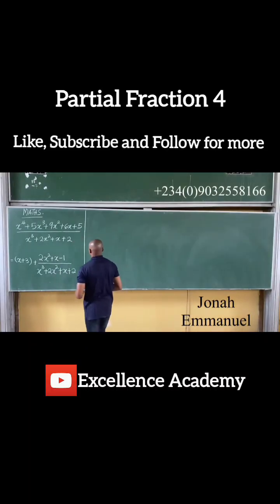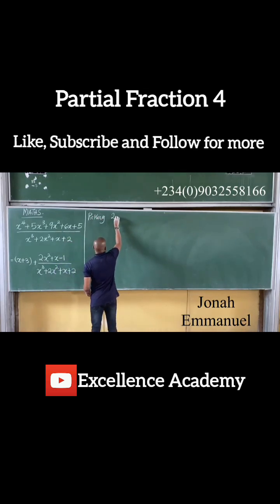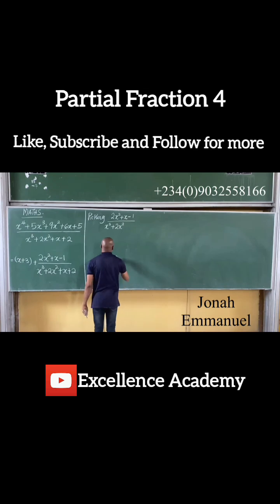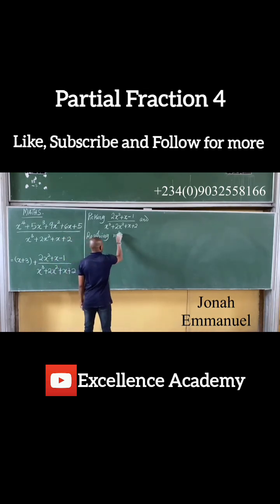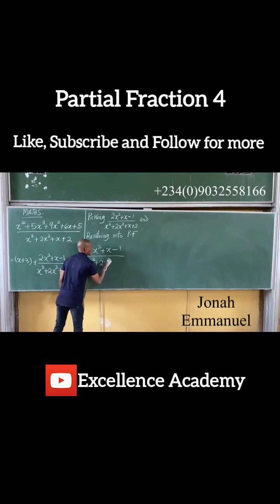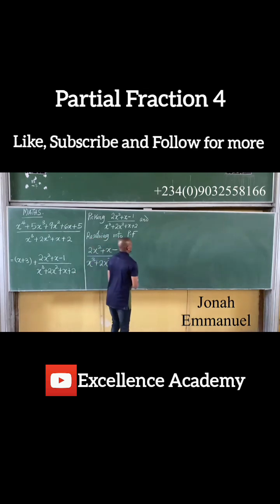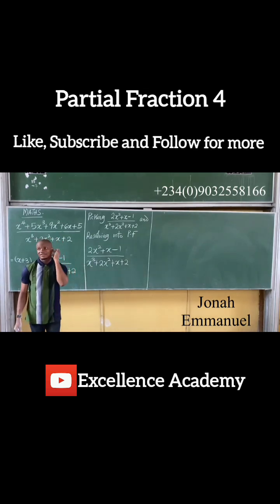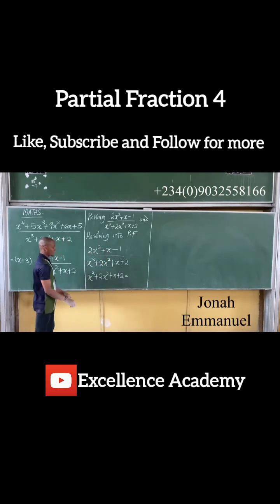Partial Fraction IV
Jamb Mathematics Preparatory class of 2022.

This video teaches you how to find the determinant of a (2×2) and (3×3) matrix. Video also teaches how to find the inverse of a matrix